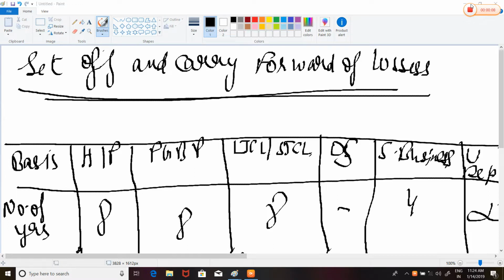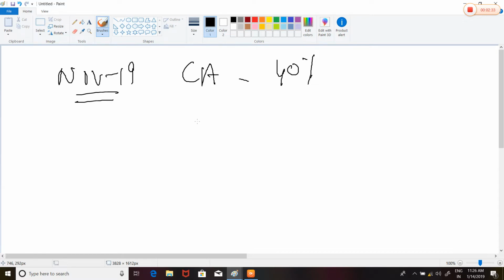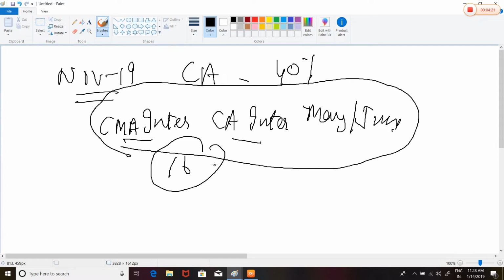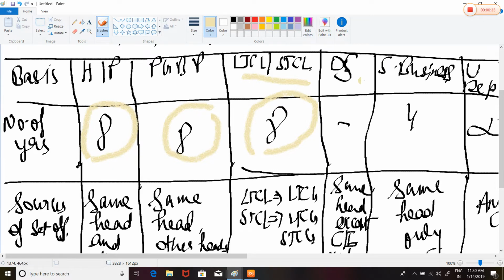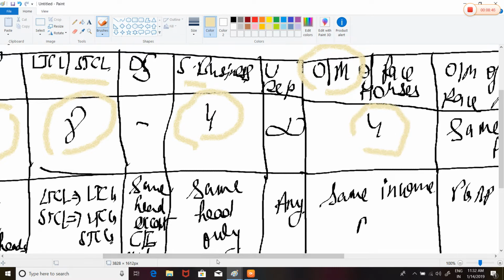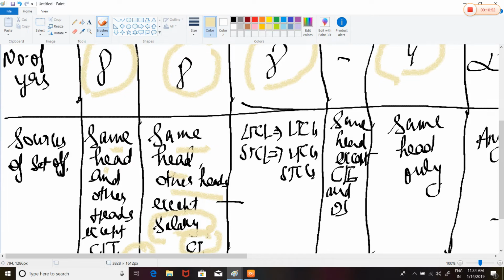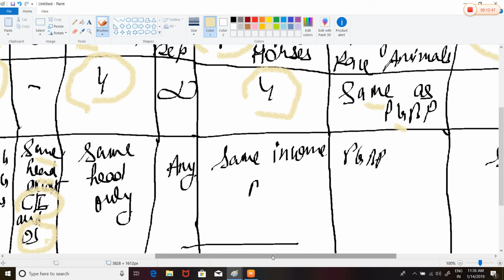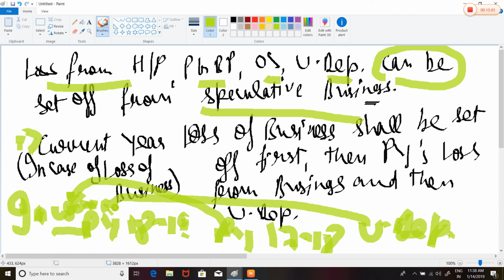CA/CMA Intermediate Income Tax-Set off and Carry Forward of Losses Part 1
Set off and carry forward of classes